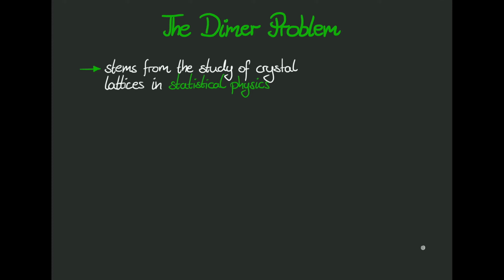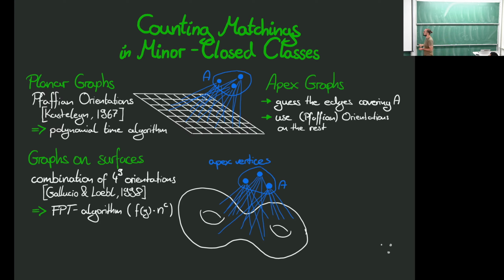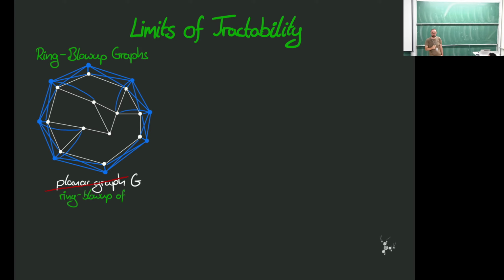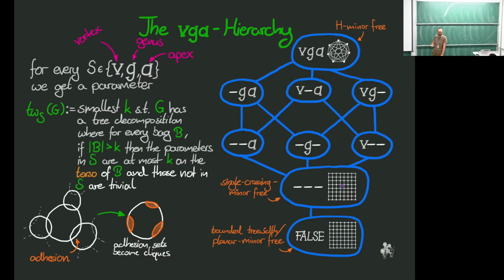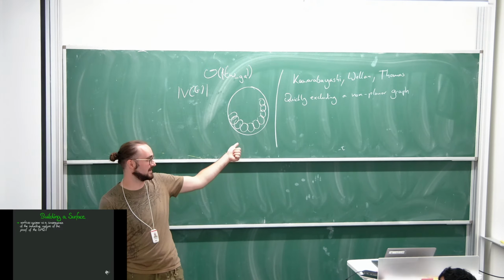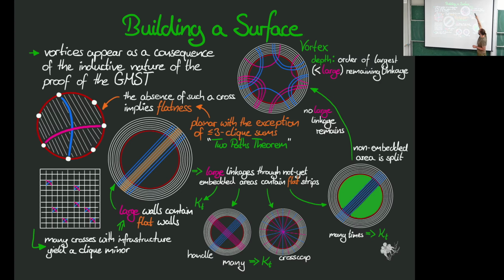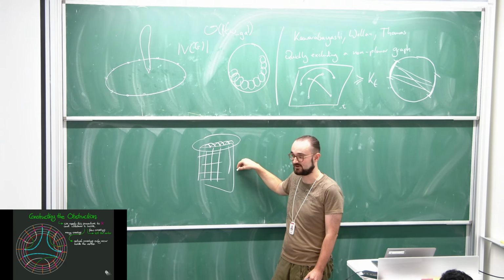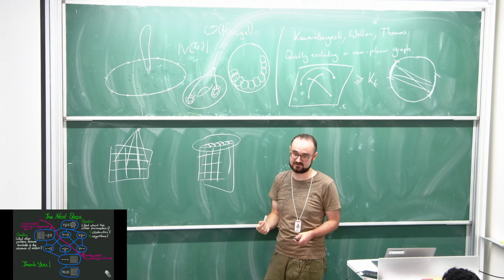2022.09.13, Sebastian Wiederrecht, Killing a vortex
Sebastian Wiederrecht, Killing a vortex
September 13 2022, Tuesday @ 4:30 PM ~ 5:30 PM

Speaker

SPEAKER
Sebastian Wiederrecht
IBS Discrete Mathematics Group

The Structural Theorem of the Graph Minors series of Robertson and Seymour asserts that, for every $t\in\mathbb{N},$ there exists some constant $c_{t}$ such that every $K_{t}$-minor-free graph admits a tree decomposition whose torsos can be transformed, by the removal of at most $c_{t}$ vertices, to graphs that can be seen as the union of some graph that is embeddable to some surface of Euler genus at most $c_{t}$ and "at most $c_{t}$ vortices of depth $c_{t}$". Our main combinatorial result is a "vortex-free" refinement of the above structural theorem as follows: we identify a (parameterized) graph $H_{t}$, called shallow vortex grid, and we prove that if in the above structural theorem we replace $K_{t}$ by $H_{t},$ then the resulting decomposition becomes "vortex-free". Up to now, the most general classes of graphs admitting such a result were either bounded Euler genus graphs or the so called single-crossing minor-free graphs. Our result is tight in the sense that, whenever we minor-exclude a graph that is not a minor of some $H_{t},$ the appearance of vortices is unavoidable. Using the above decomposition theorem, we design an algorithm that, given an $H_{t}$-minor-free graph $G$, computes the generating function of all perfect matchings of $G$ in polynomial time. This algorithm yields, on $H_{t}$-minor-free graphs, polynomial algorithms for computational problems such as the {dimer problem, the exact matching problem}, and the computation of the permanent. Our results, combined with known complexity results, imply a complete characterization of minor-closed graphs classes where the number of perfect matchings is polynomially computable: They are exactly those graph classes that do not contain every $H_{t}$ as a minor. This provides a sharp complexity dichotomy for the problem of counting perfect matchings in minor-closed classes.

This is joint work with Dimitrios M. Thilikos.